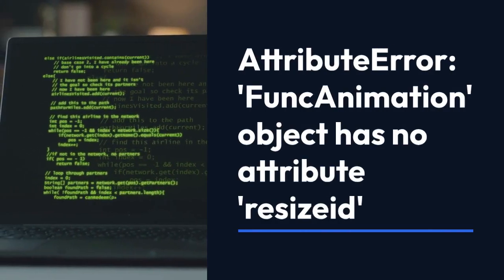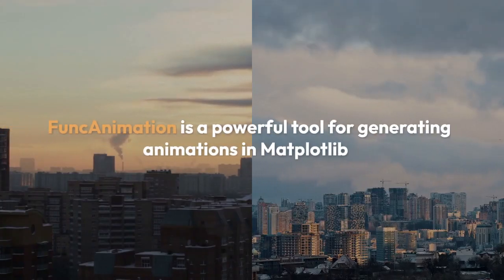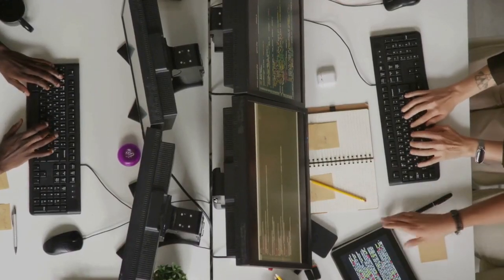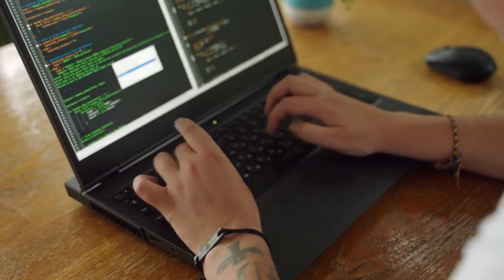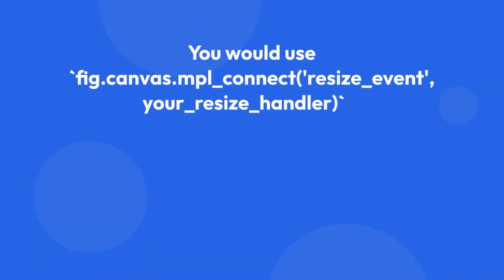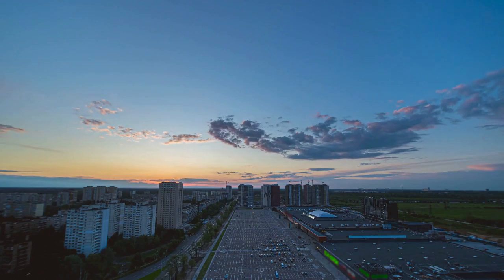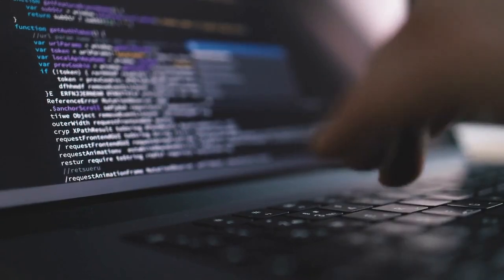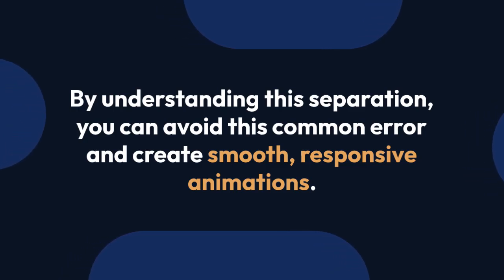Resolving AttributeError: 'FuncAnimation' Object Has No Attribute '_resize_id' in Python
In this video tutorial, we will explore how to resolve the AttributeError "FuncAnimation object has no attribute 'resizeid'" in Python. We will walk through the steps to troubleshoot and fix this common error when working with FuncAnimation objects. Watch till the end to learn how to overcome this issue and continue with your Python programming smoothly. Hashtags